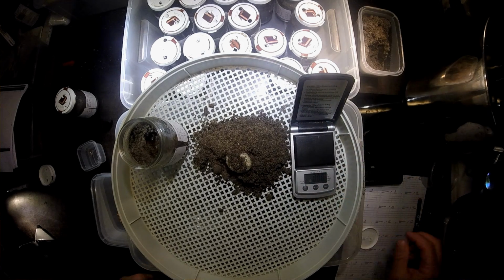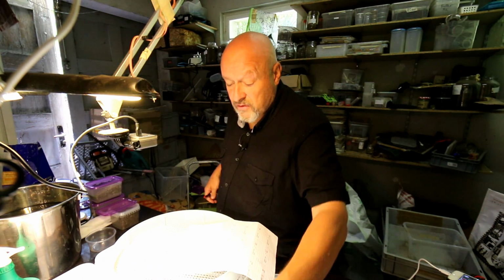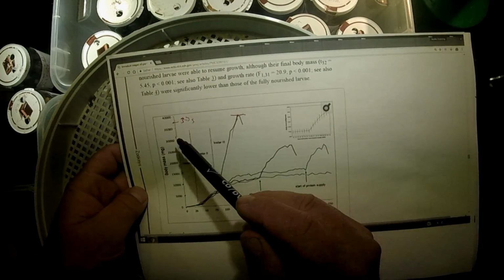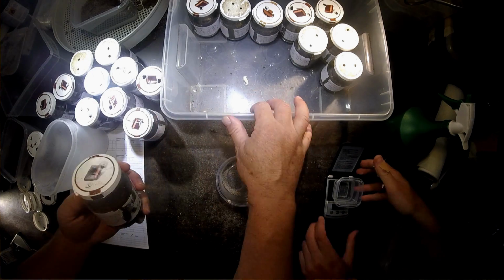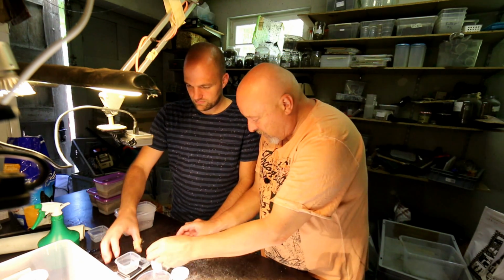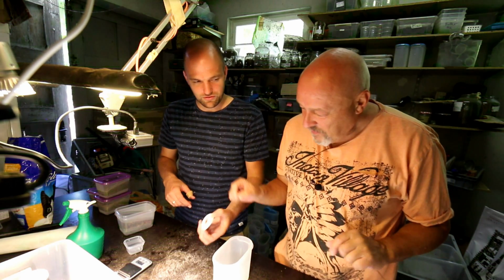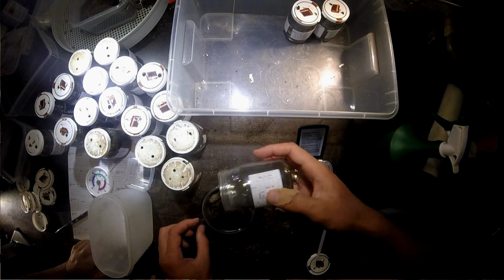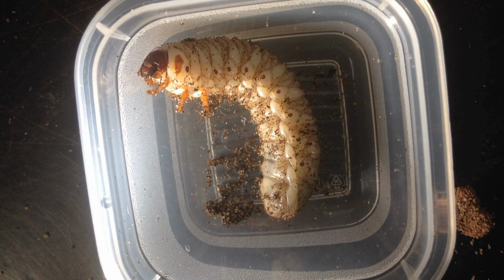Rearing Goliathus regius - Substrate change with a little help from my friend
I wanted to present to you the man who inspired me to start this beetle breeding channel: Benjamin Harink. But the SD Card of my GoPro overhead camera went berserk. Only one little take was okay. So I added it at the end of this video as a teaser. Benjamin will come back to record the interview one more time.